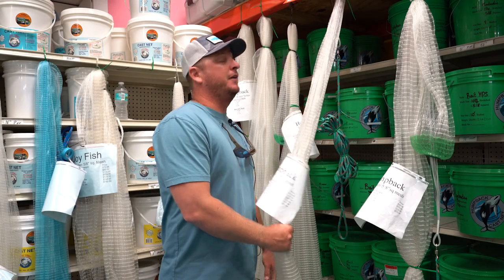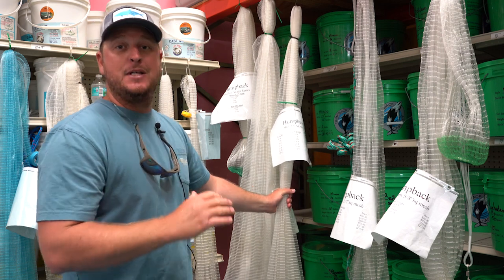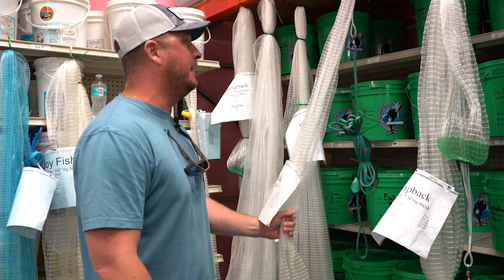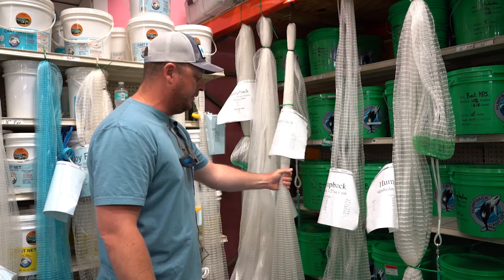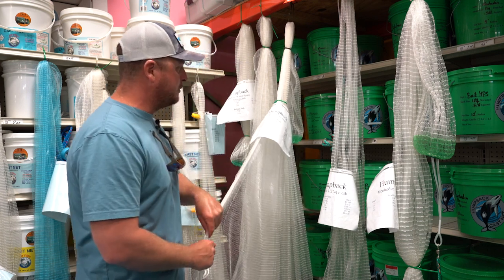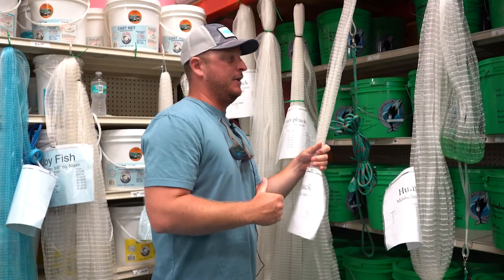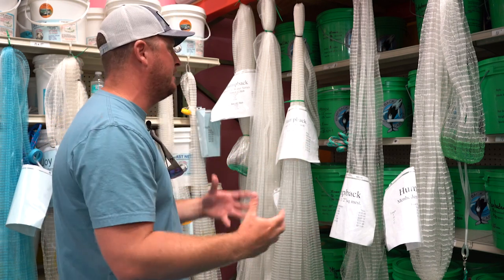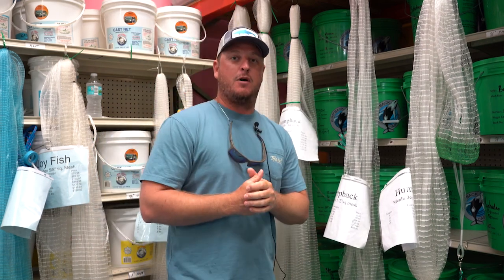(How To Find The Perfect Cast Net) Fitted To Fish Episode 1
In this video, Capt. Jason from FittedToFish is going to walk you through when, where, and why you should be using a certain type of castnet based on the situation you're in. This is our first episode and we have many more on the way, so be sure to subscribe and leave a comment of some videos you'd like to see us come out with in the near future.